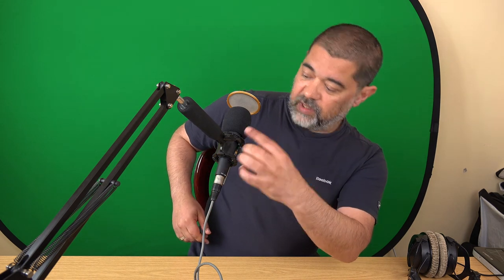Behringer Ultravoice XM8500 Review & Dialogue Audio Test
In this video I run the Behringer Ultravoice XM8500 cardioid dynamic microphone through its paces. The mic is tested indoor and outdoor with and without a pop shield, with and without a suspension cradle, hand held, with a metal mesh filter and on a scissor stand. I also test the mic in an interview scenario with two people.

After all the various tests it should be easy to see if this microphone issuitable for various applications including vlogging,ENG youtube work, voice over work, ENG electronic news gathering,  pod casting etc.

If you are interested in some of the main equipment that I use for my YouTube videos, you can get more information on them and buy them from Amazon at the links bellow.

Video Cameras & Action Cameras:
Sony FDR-AX100
GoPro Hero5 Black
GoPro Hero6 Black
Yi 4K+
Yi 4K
Yi Lite

Microphones:
Sennheiser ME64/K6
Sennheiser ME66/K6
Rode NT5
Rode NT5 (pair)
Rode VideoMicro
Rode VideoMicPro
Neewer 14.17inch
Electro-voice RE20
Behringer XM8500

Preamplifiers and audio interfaces:
Saramonic SmartRig
Saramonic SmartRig+
Beringer U-Phoria UM2

Dave.